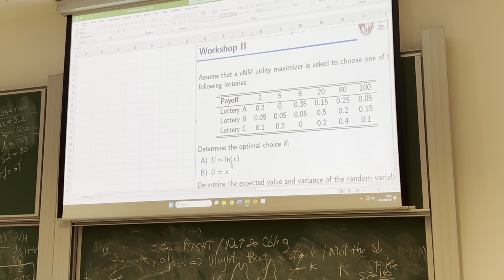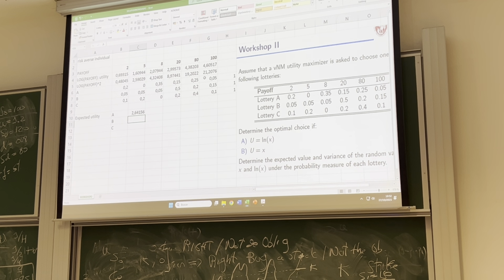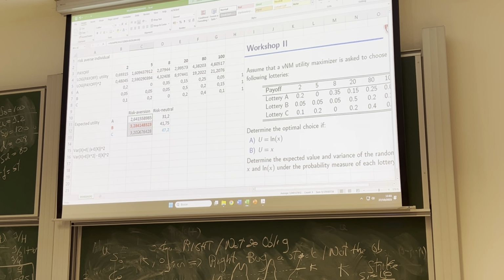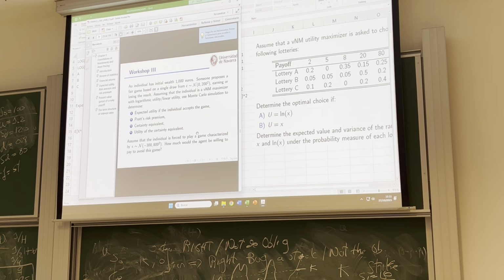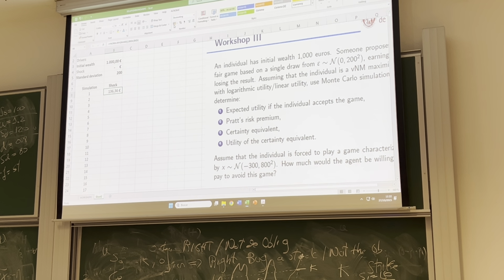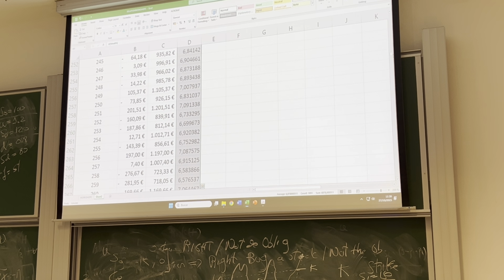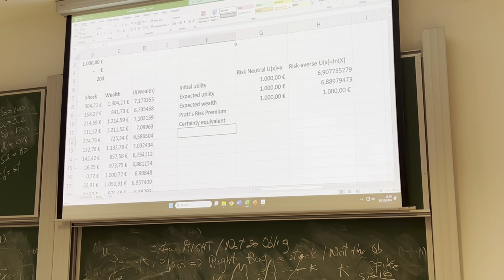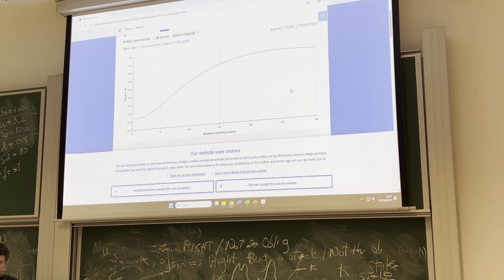2025.10.27 Finance 2 (Excel)